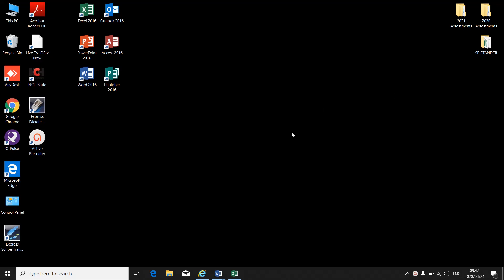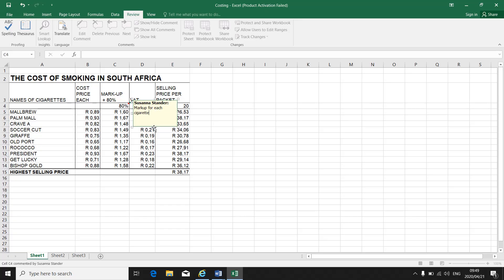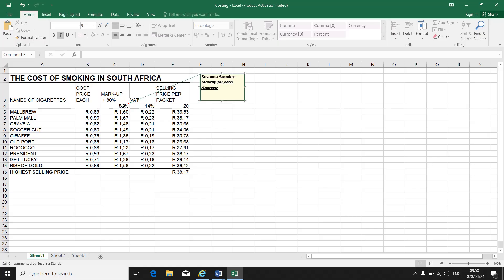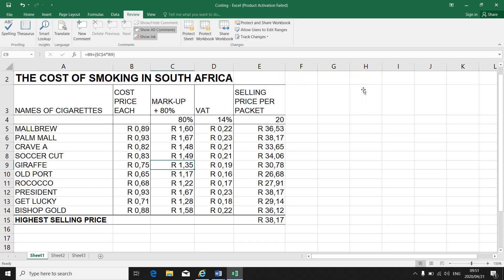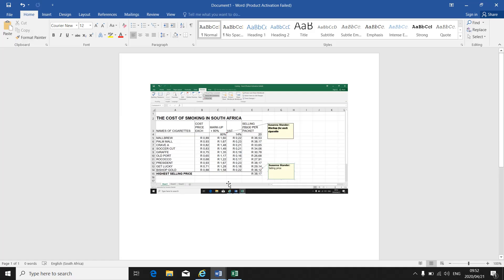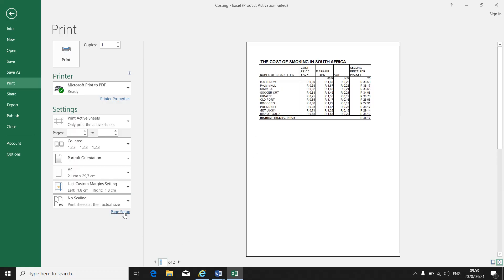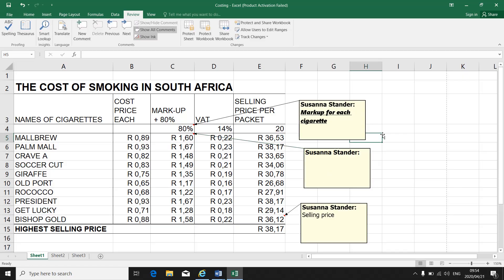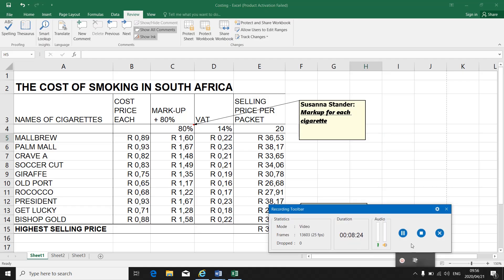Office Data Processing L4 (Excel - Insert Comments) - Mrs. L. Stander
Office Data Processing L4 (Excel - Insert Comments) -

Practical Lesson